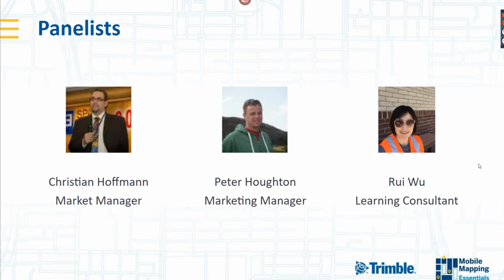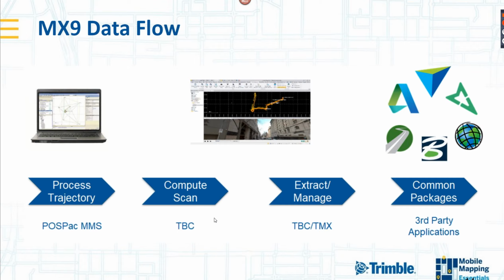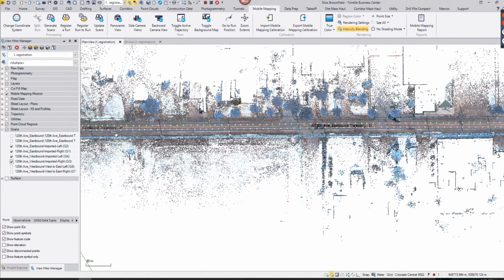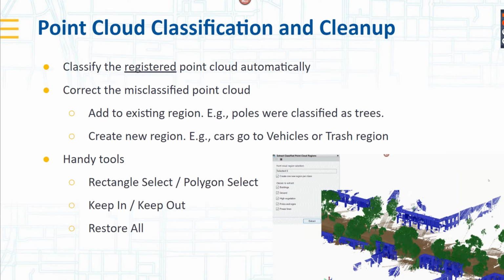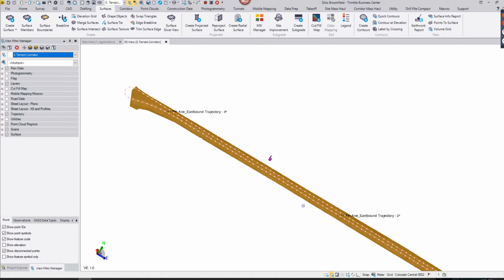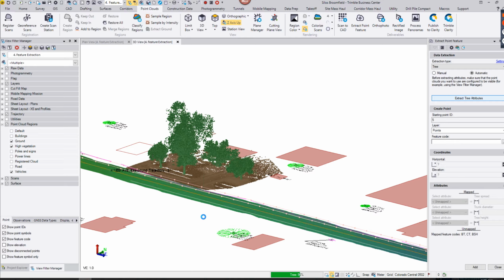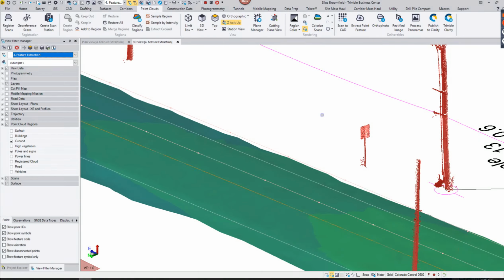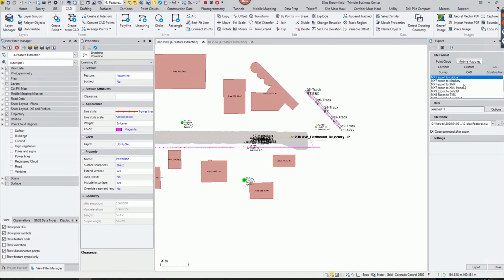Trimble MX9 Data Processing and Deliverables in TBC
Trimble Mobile Mapping Essentials: MX9 Data Processing and Deliverables in TBC